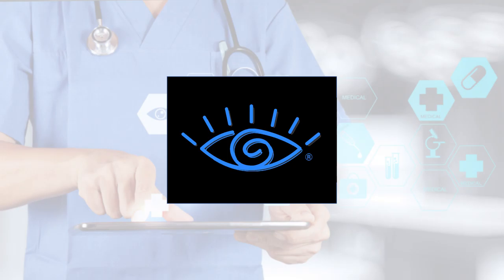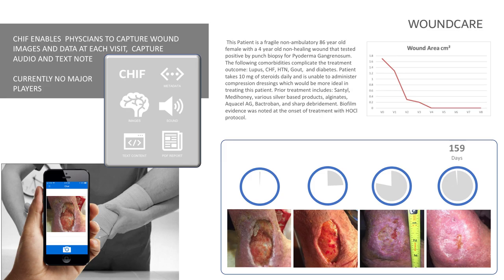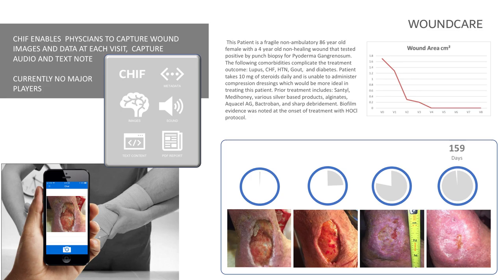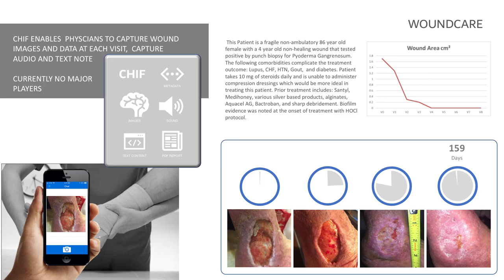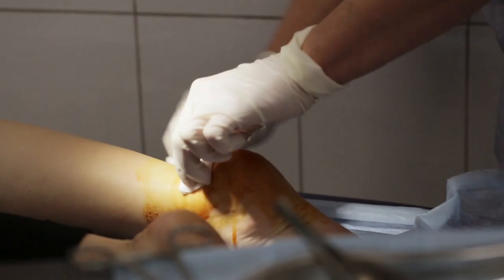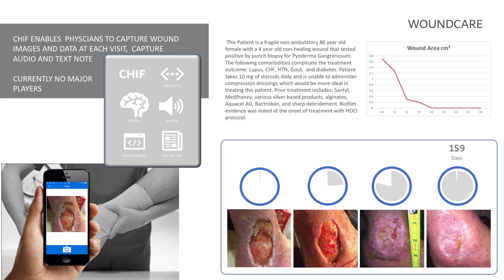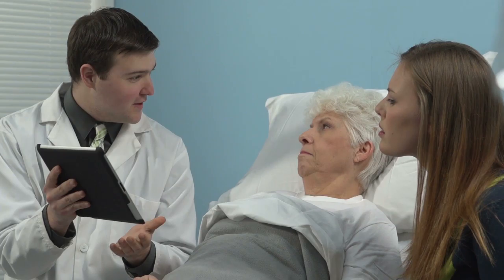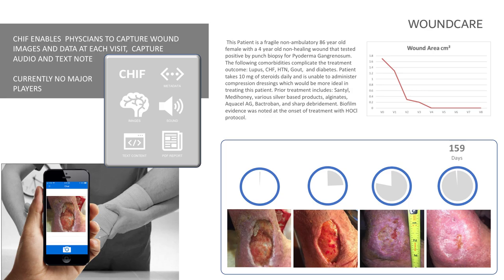C-Hear for Medical Professionals – Wound Care and AI for Treatment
Dr Jean Achterberg discusses the medical possibilities for CHIF files in wound care.